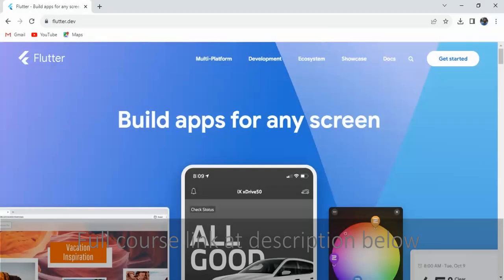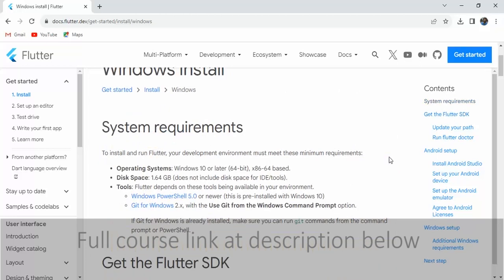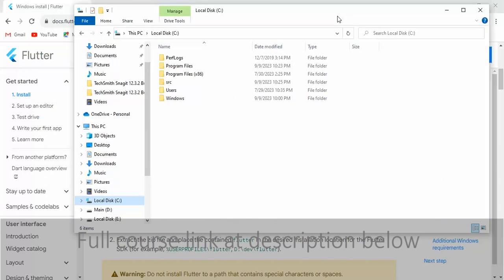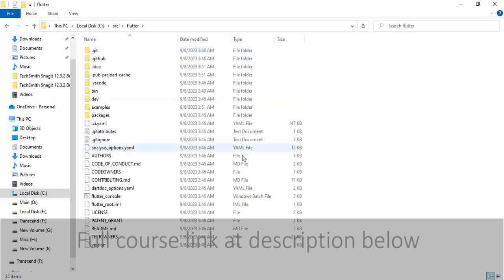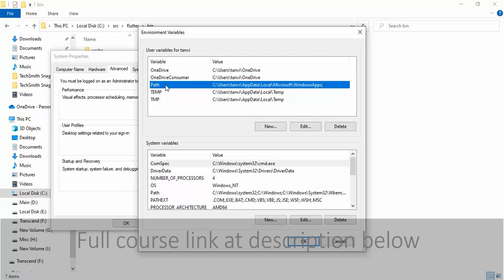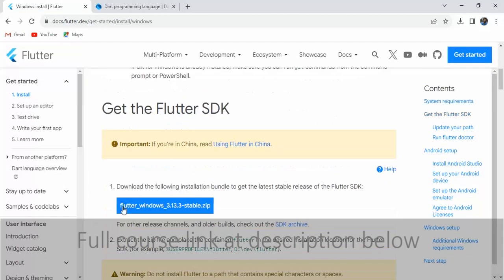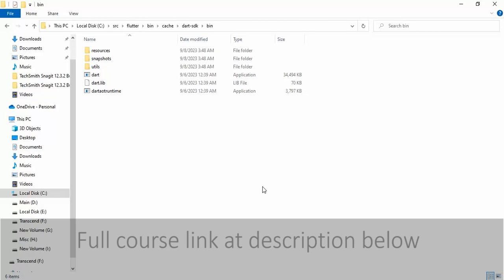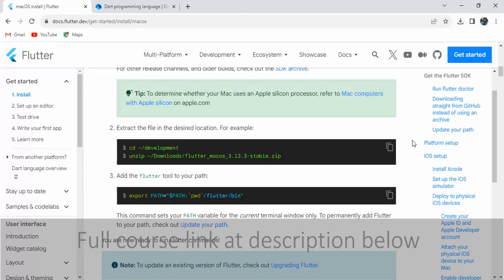2.Learn Dart for Flutter -Install Flutter SDK on Windows